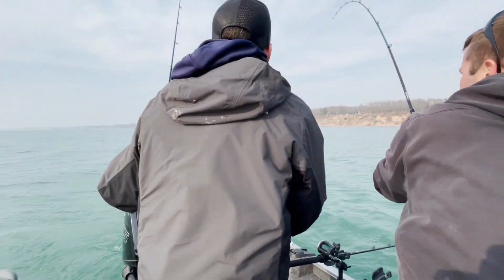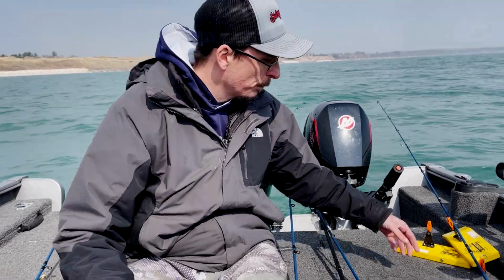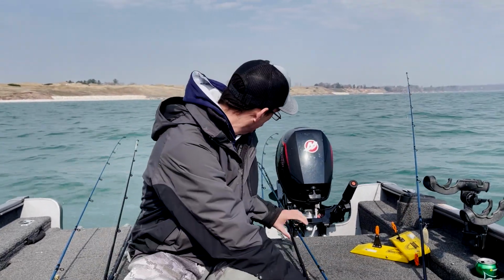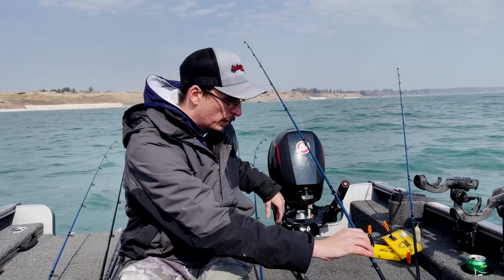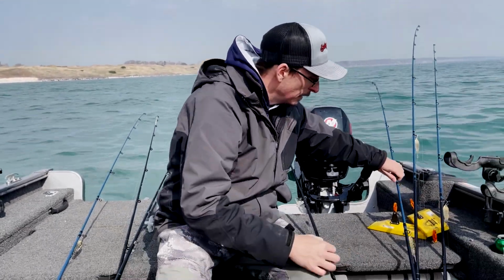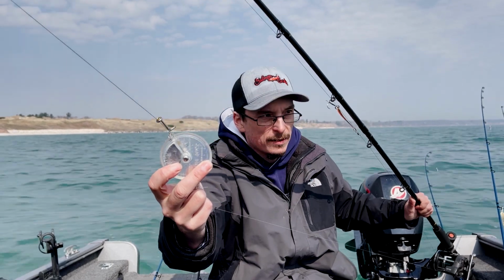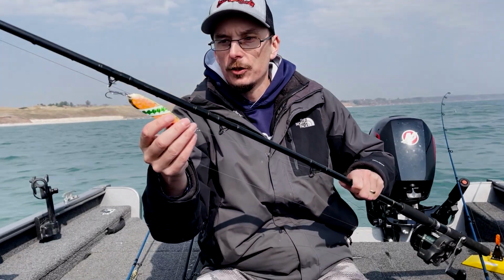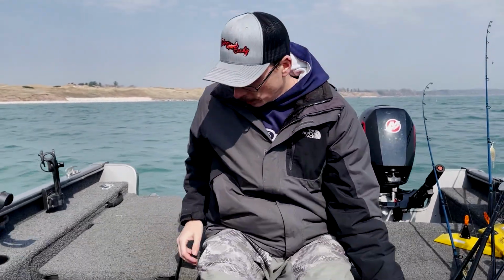April 7th Fishing Report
Russell gives you his on the water fishing report for April 7th, 2021